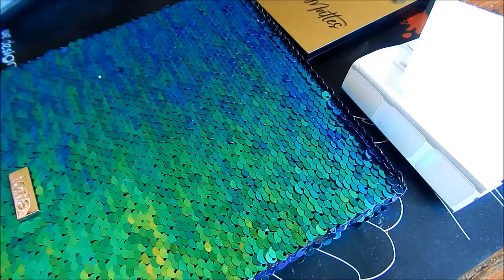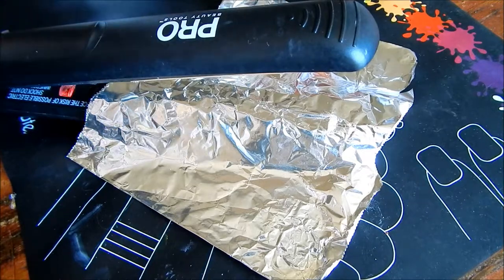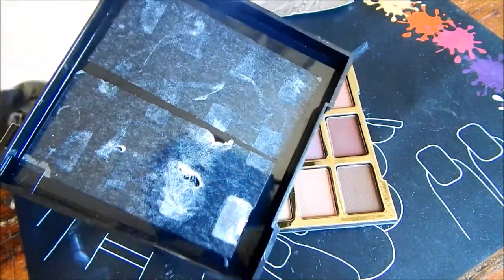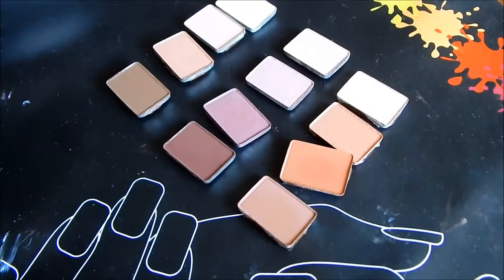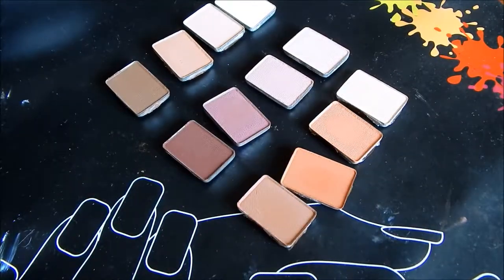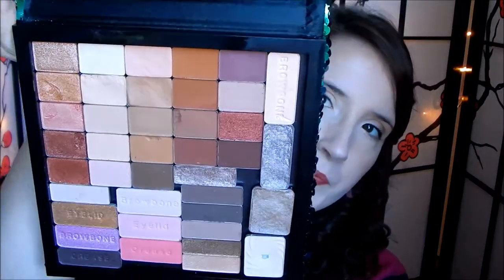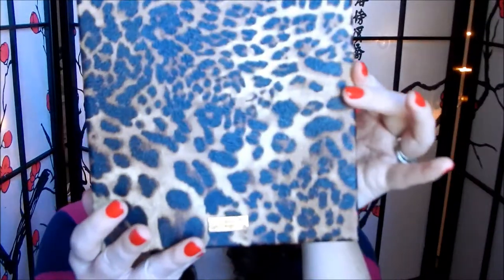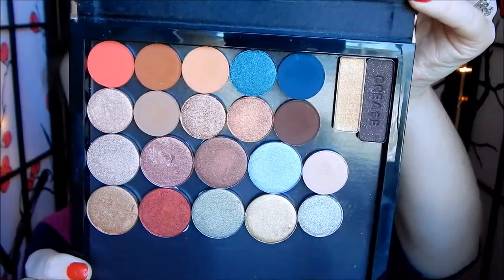How To Depot Milani Eyeshadow palettes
Hey all! This is a long overdue video on how to depot Milani Eyeshadow palettes.  They were definitely work to get done.  I hope this helps!